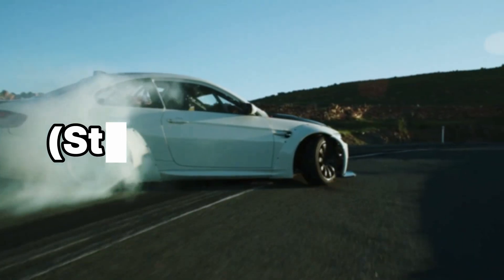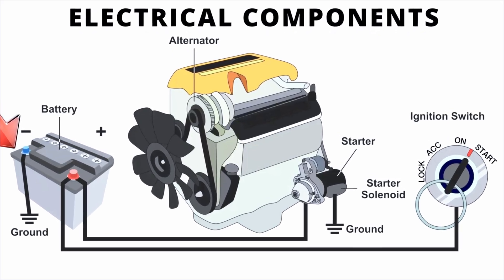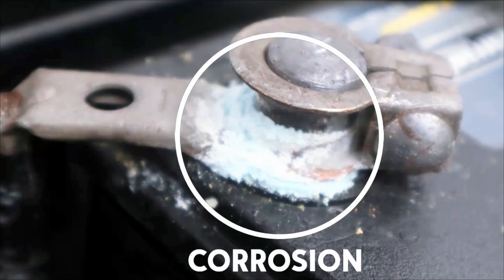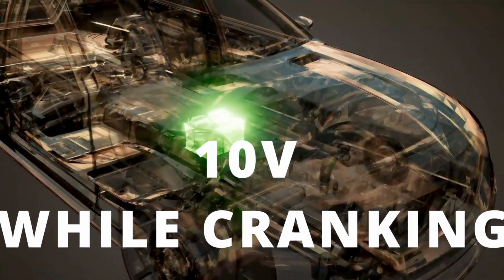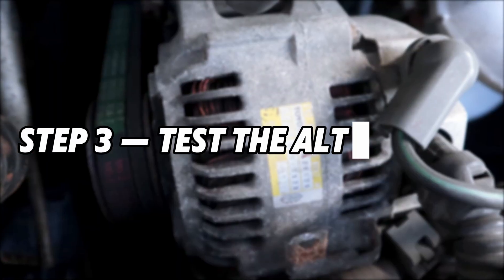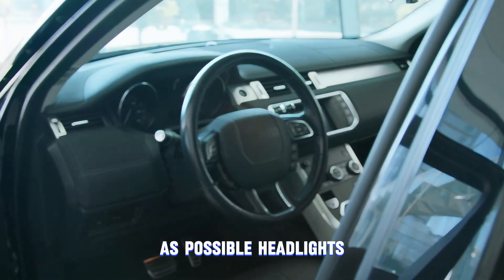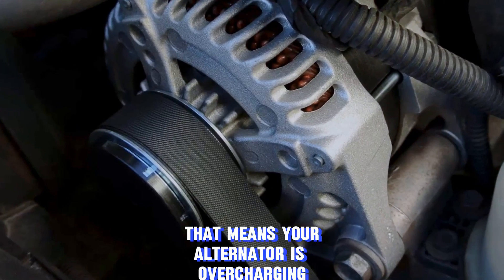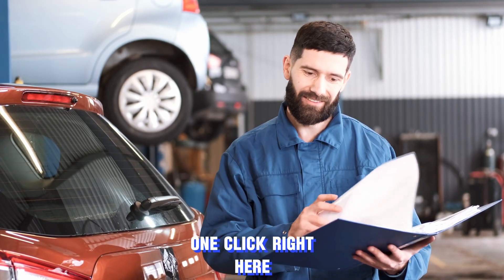How to Test an Alternator Easily with a Multimeter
🔧⚡ Learn How to Test an Alternator Easily with a Multimeter! ⚡🔧
Is your car battery constantly dying or warning lights popping up? It might be your alternator! In this step-by-step DIY guide, we show you how to test your car’s alternator quickly and accurately using a multimeter. Save money on mechanic fees and gain the confidence to check your car’s electrical system at home. Whether you're a beginner or an experienced DIYer, this guide makes alternator testing simple, safe, and fast! 🚗💡

alternator testing
car alternator guide
multimeter car test
DIY alternator check
alternator voltage test
check car charging system
alternator problems
car electrical issues
alternator troubleshooting
alternator repair tips
battery charging test
alternator diagnostics
car maintenance DIY
engine electrical check
alternator warning signs